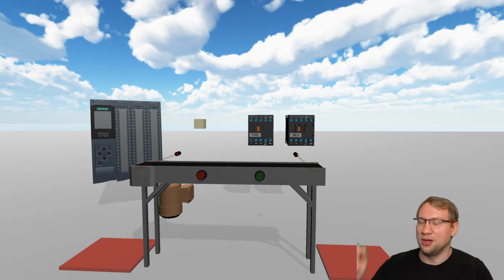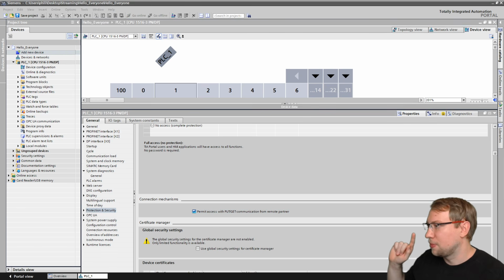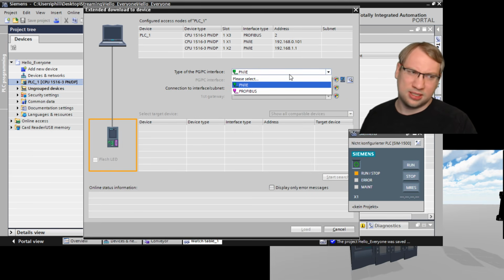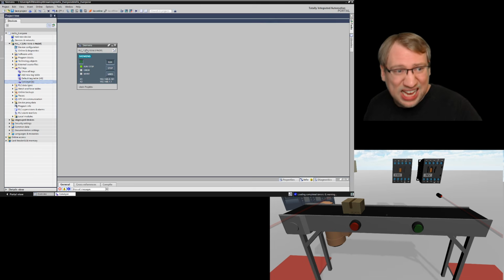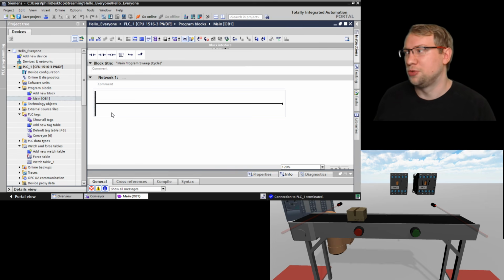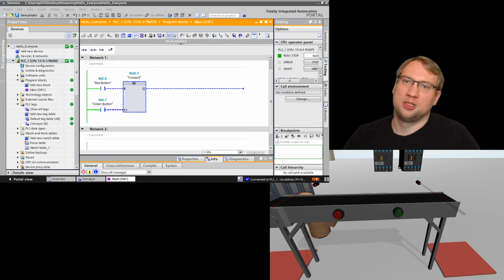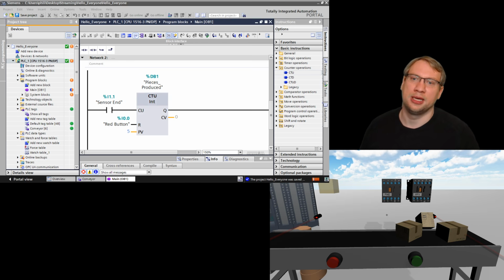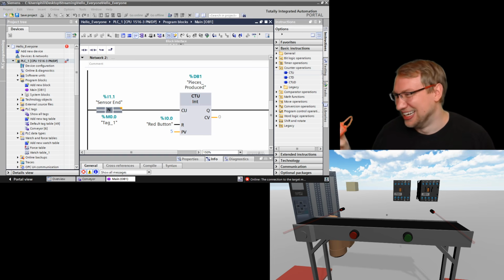TIA Portal Beginners Lessons! Everybody is welcome!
Since a lot of lessons are cancelled because of the Coronavirus, I'd like to welcome everyone to a TIA Portal/Automation livestream!
This will be directed at beginners and at people who want to refresh their knowledge, so nothing advanced (yet).

If this helps a lot of people, I'll try to get some more going!